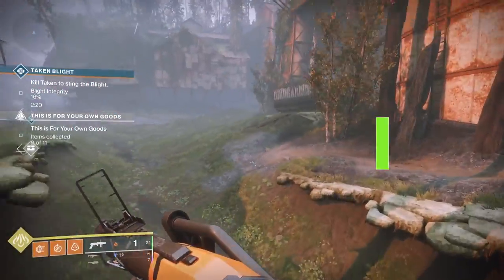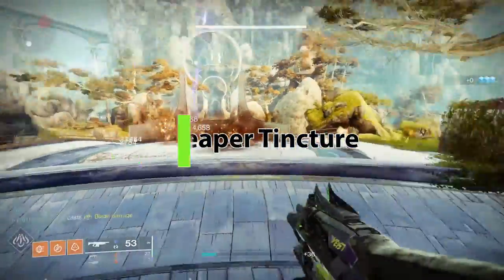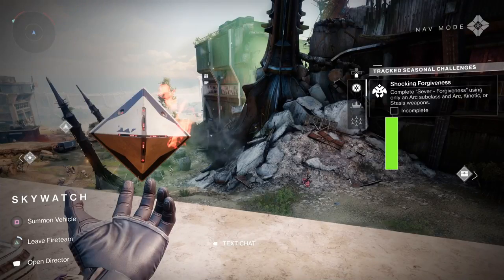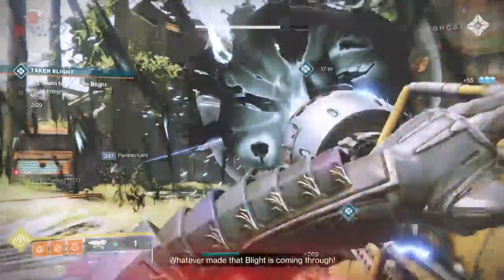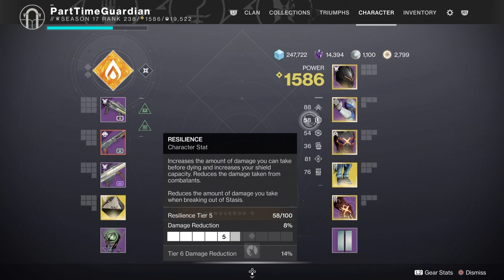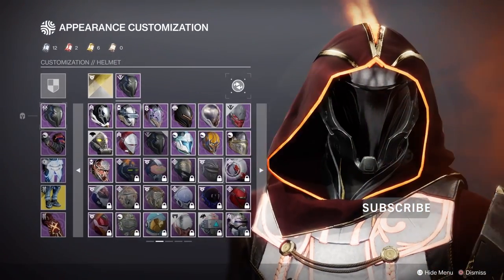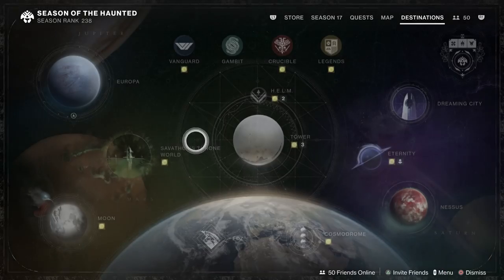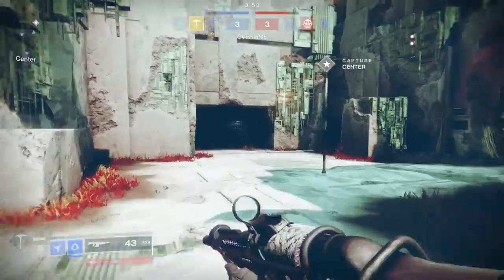50 tips and tricks about destiny 2. For Experienced, Beginners, and Returning Players.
Destiny 2 is a super complex game where many things are hidden. I have found a few tips and tricks that will will be useful for beginners, returning players, and in some cases experienced players. Feel free to drop some of your tips for folks in the comments or drop by discord to discuss.